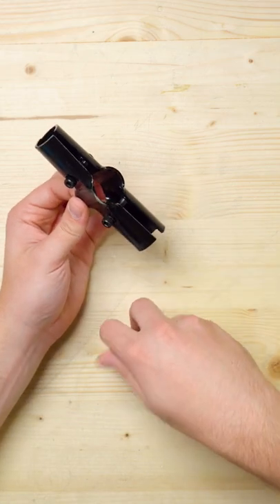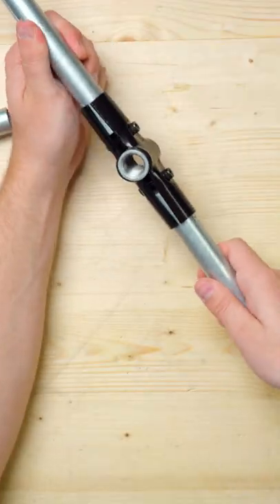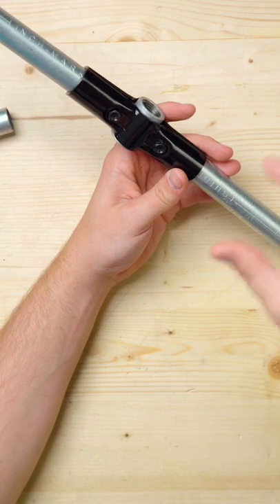Add a Coupler And Not a Stud!